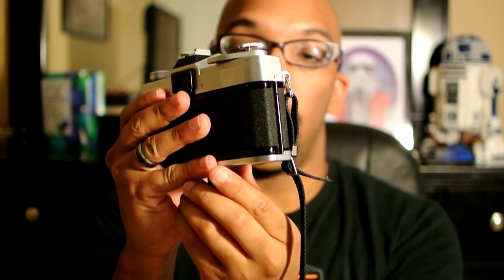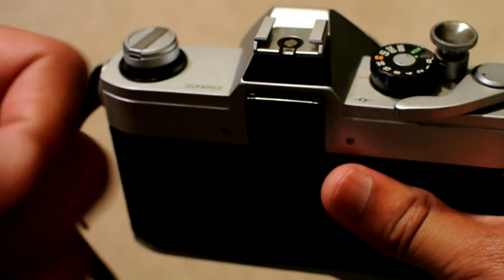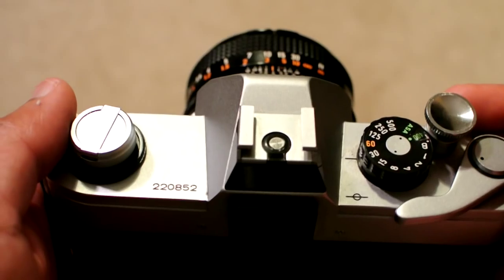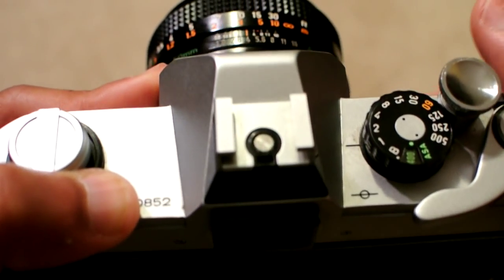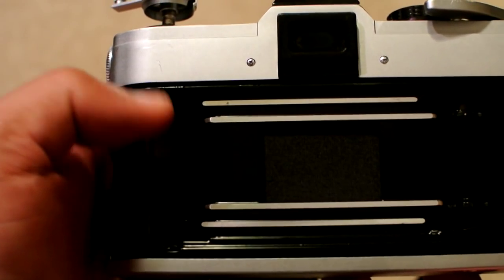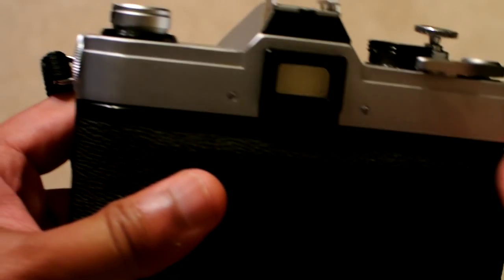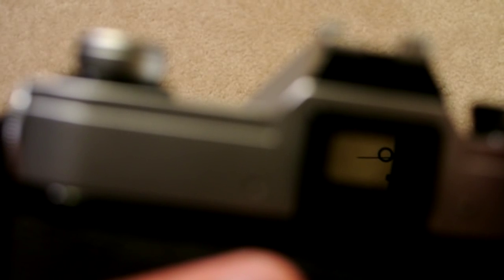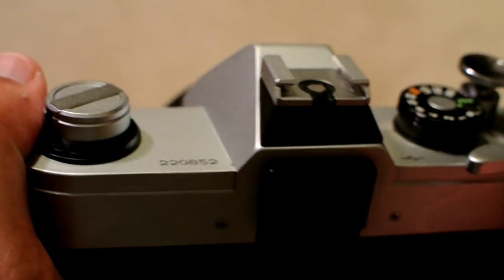Canon TX Vintage SLR Camera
96% . 38.6K/40K
The Canon TX is a fully manual SLR camera that was created in the 1970s. I found one of these in my parent's house and was immediately captivated by it. Let's take a look.